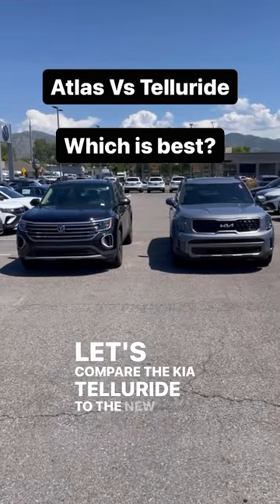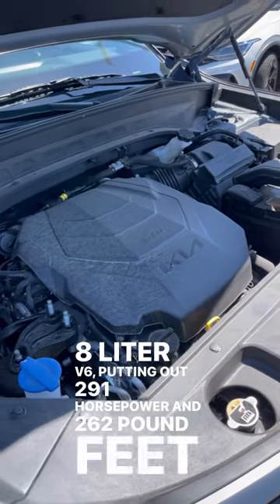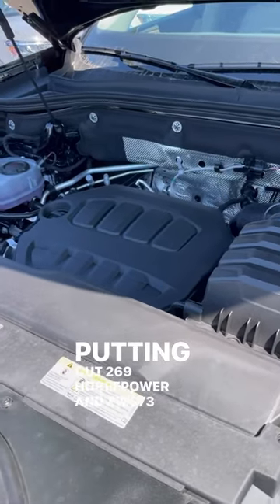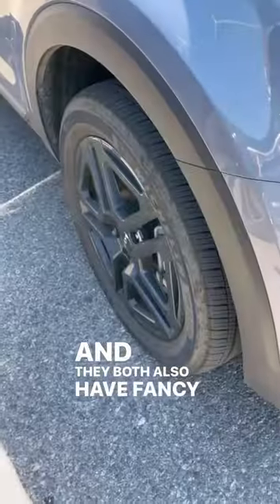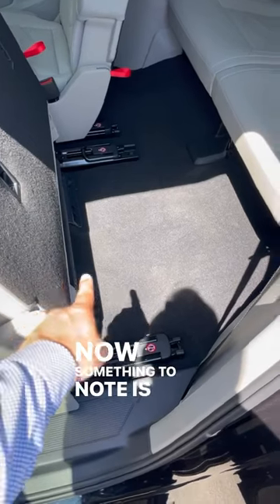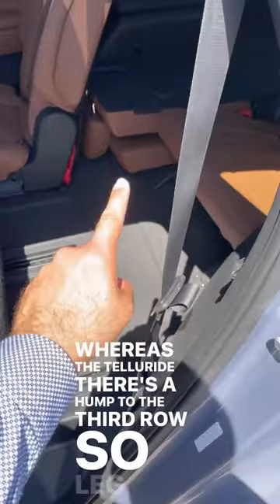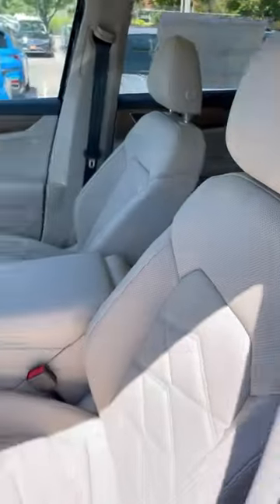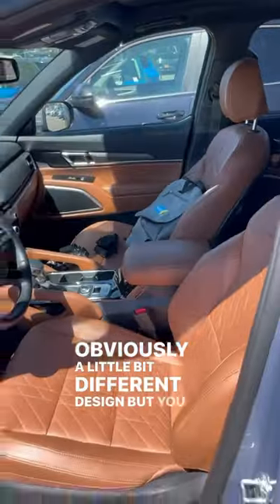Which Is Best? Atlas vs Telluride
Today I compare a 2024 Volkswagen Atlas to a 2024 Kia Telluride!